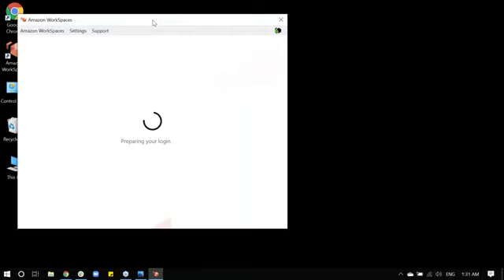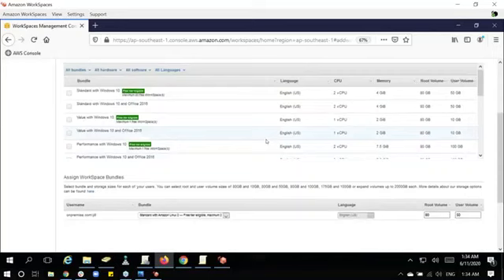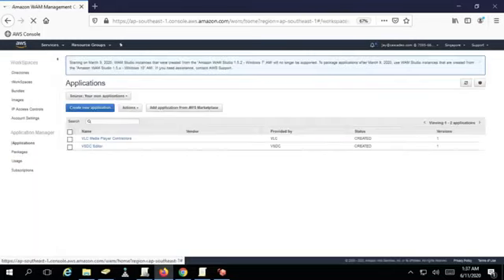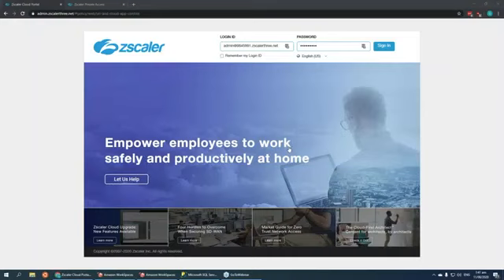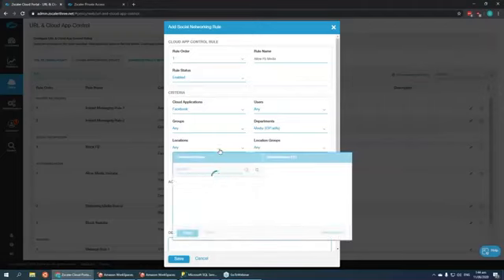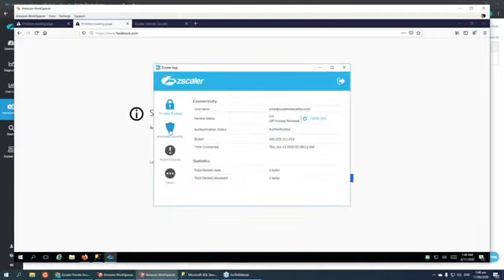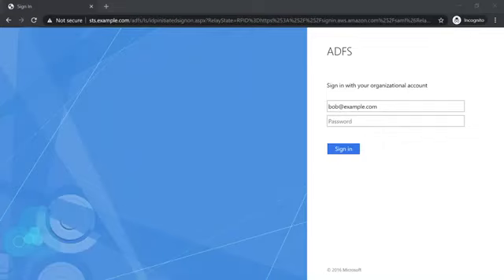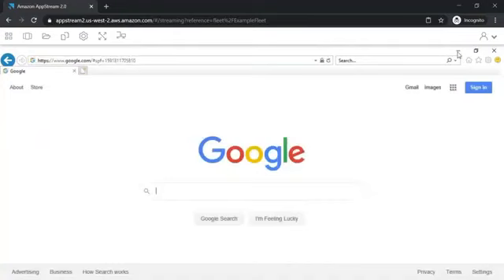Amazon Workspaces Demo